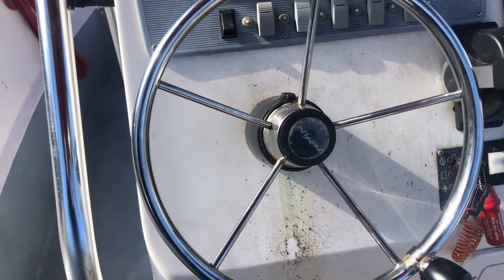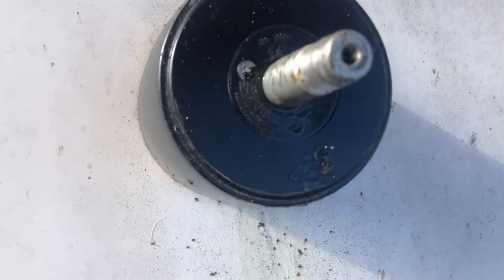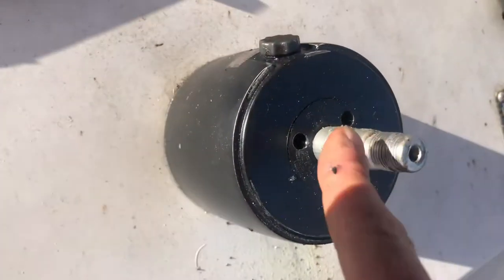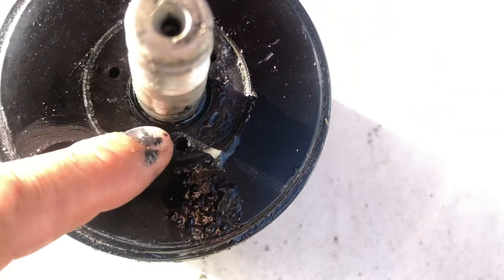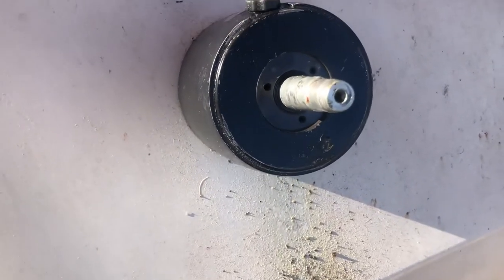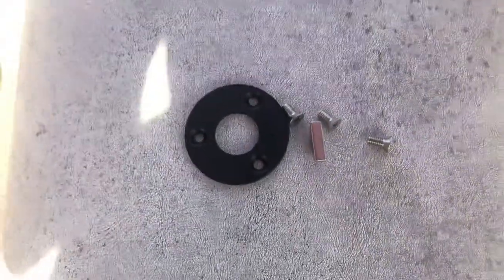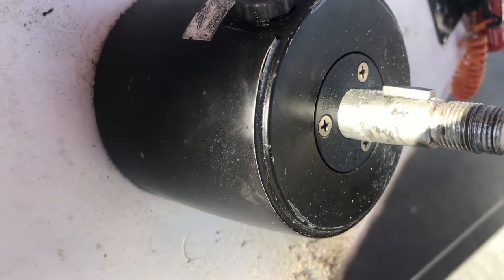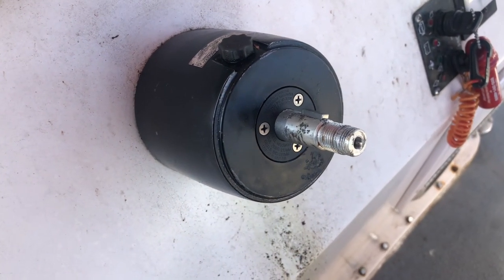Seastar 1.7 Helm Front Seal Replacment